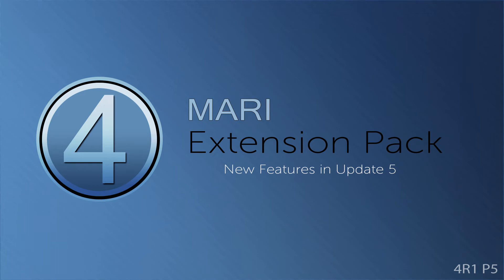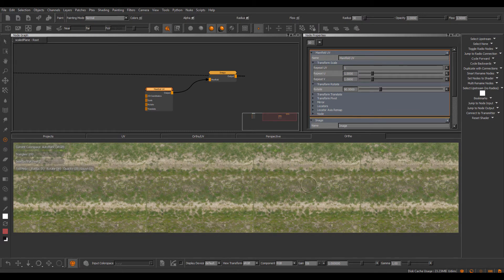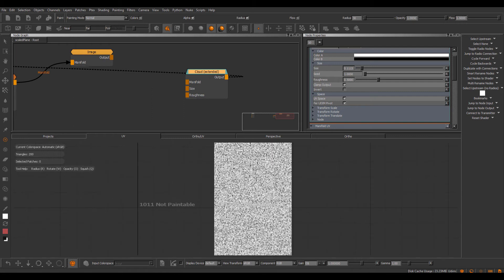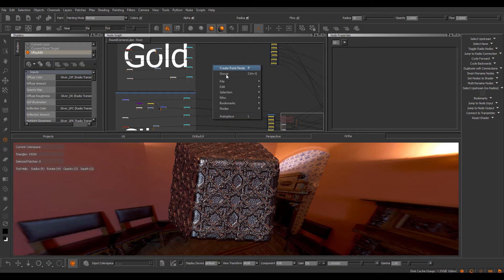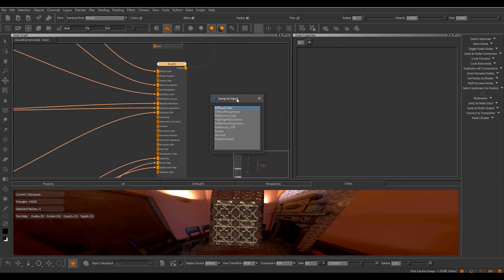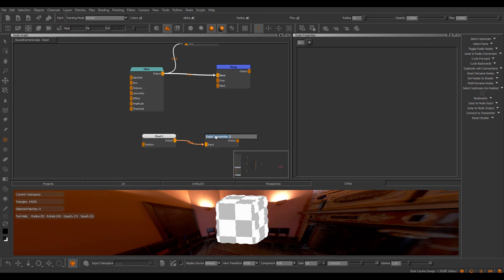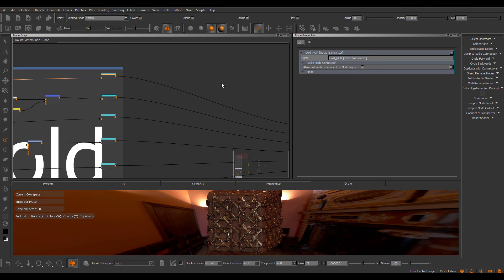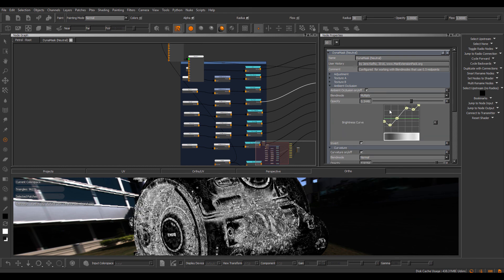New Features in Update 5 | MARI EXTENSION PACK 4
An overview over the new features and improvements in Mari Extension Pack 4 (Update 5):
perUDIM Pivots, Bookmark Improvements, Jump to Node Input / Output , Radio Node System 2.0